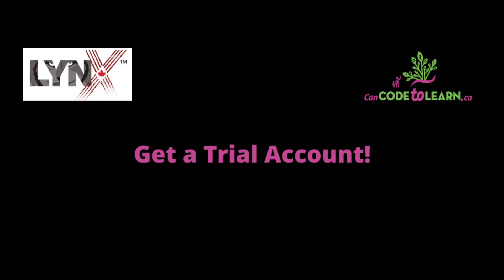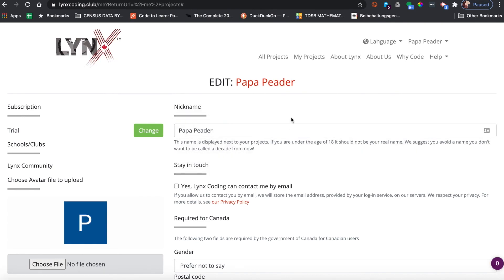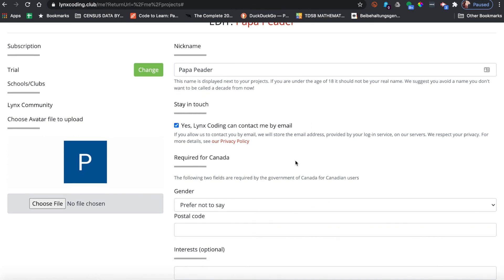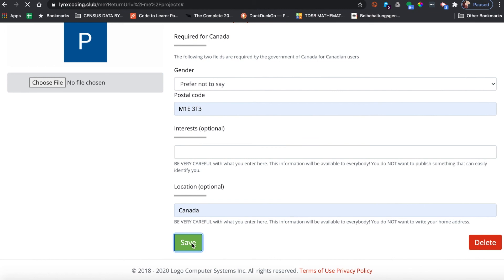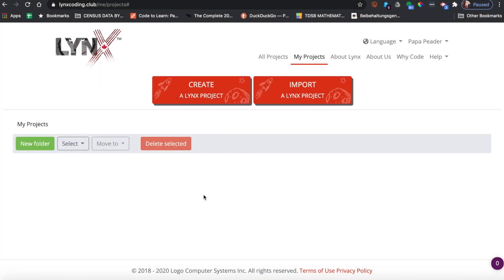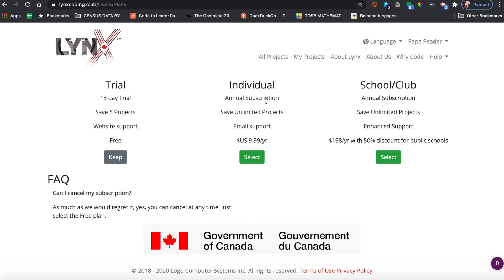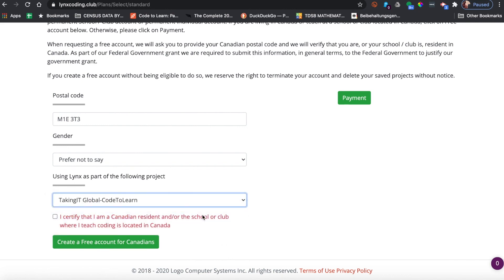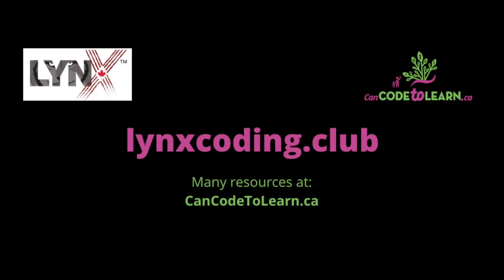Getting Trial & Individual Lynx Accounts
You will learn how to get a Trial account for Lynx (lynxcoding.club) and convert it into a permanent Individual account. (This is free for Canadians—due to the federal funding.)